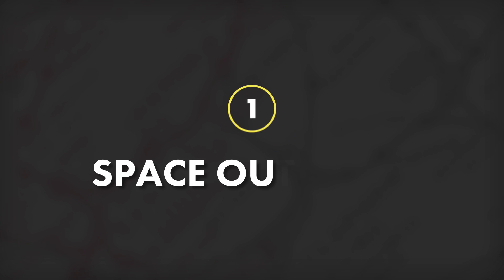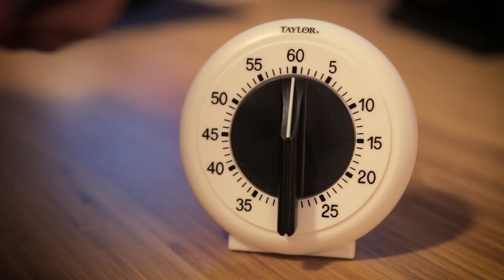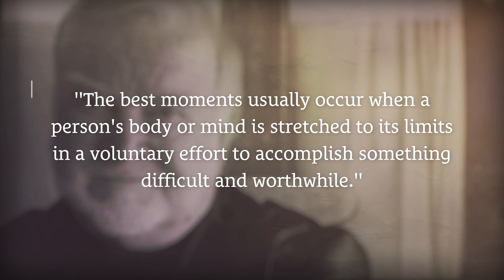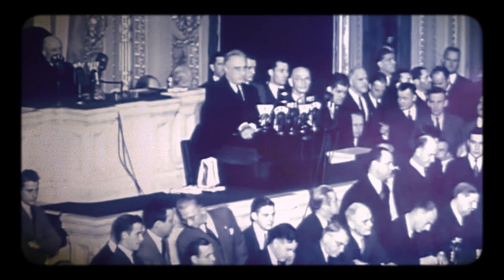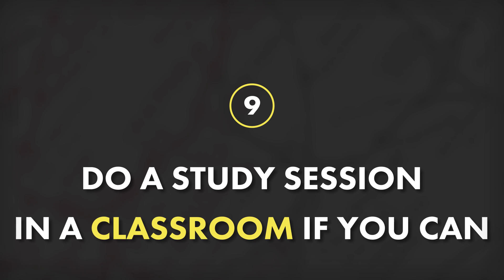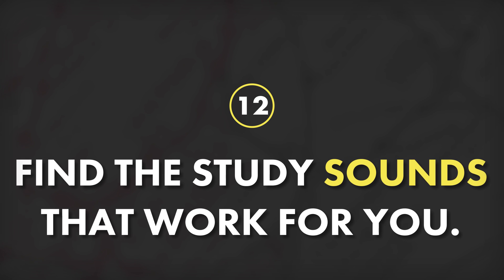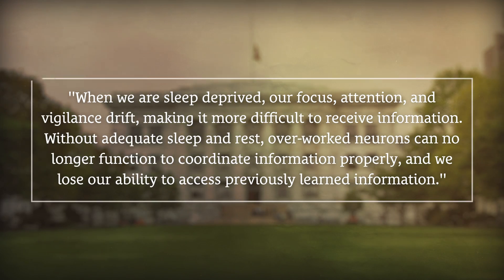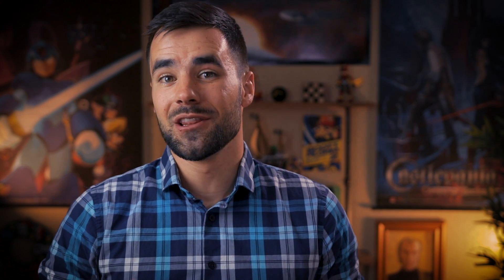13 Essential, Science-Backed Study Tips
Today, we'll be going over 13 highly effective study tips, each of which is backed by scientific research (linked below).

The first 500 people to sign up with this link will get a free 2-month trial of unlimited learning on Skillshare

- Spark: The Revolutionary New Science of Exercise and the Brain